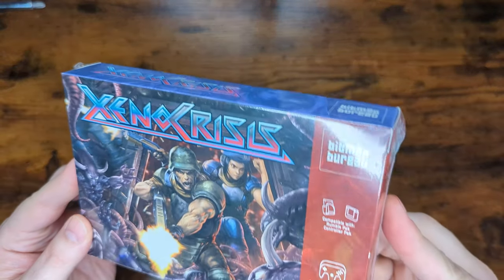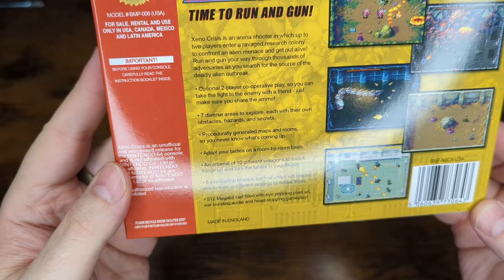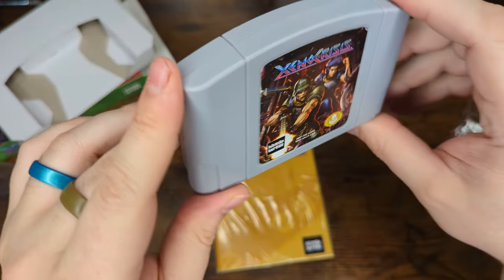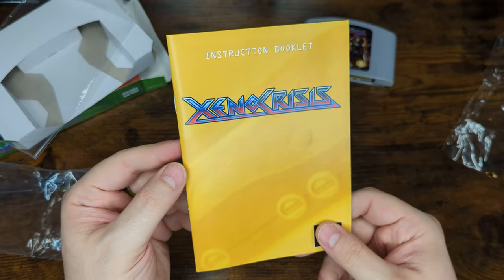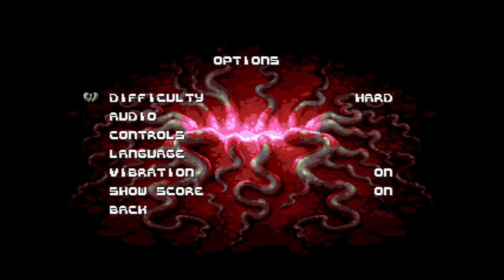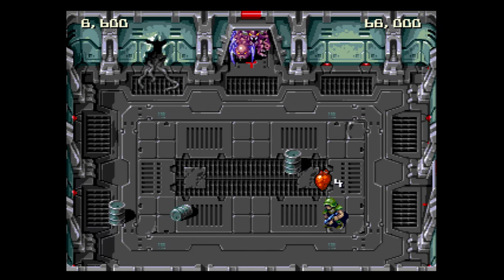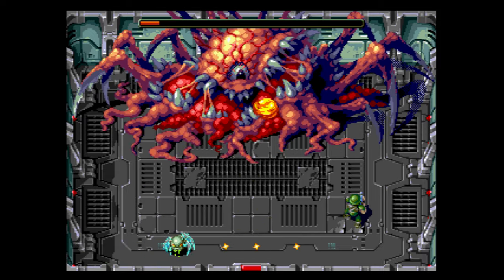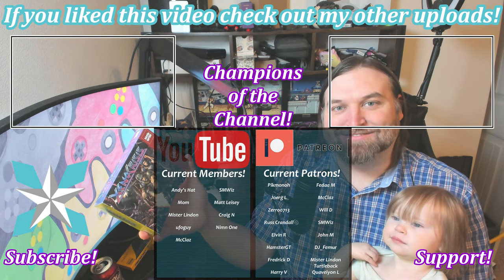XenoCrisis Is Now Available For The Nintendo 64! - Unboxing/Gameplay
Welcome to our unboxing and gameplay video for the new Nintendo 64 port of XenoCrisis! This top-down shooter has been ported over to the N64, and we're excited to show you what it's all about.

In this video, we'll first unbox the game and look at what's inside the packaging. We'll show you the game cartridge itself and included manual. After the unboxing, we'll dive into the gameplay. XenoCrisis is known for its intense action and fast-paced gameplay.

If you're a fan of classic top-down shooters or just a fan of the N64, you won't want to miss this video. So sit back, relax, and get ready to experience XenoCrisis on the Nintendo 64 like never before!